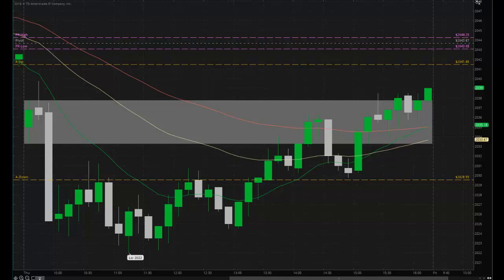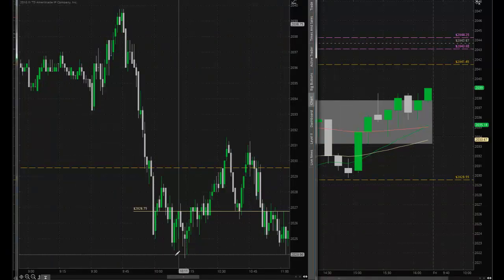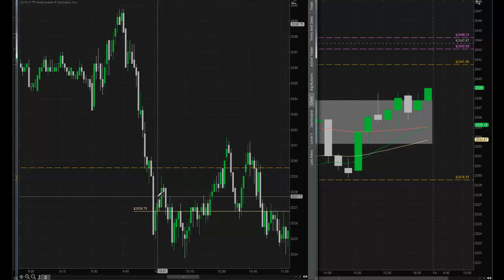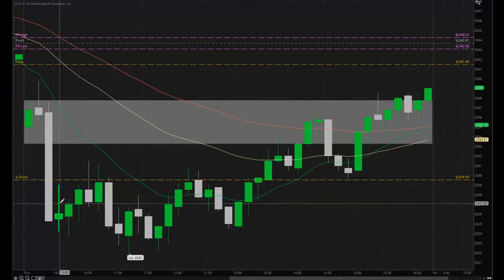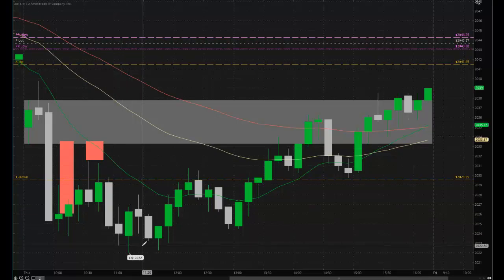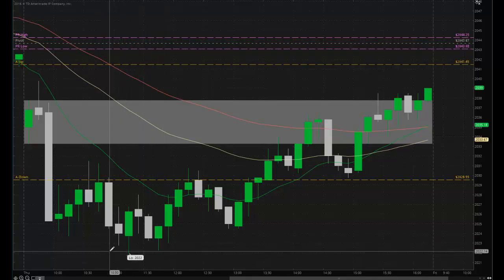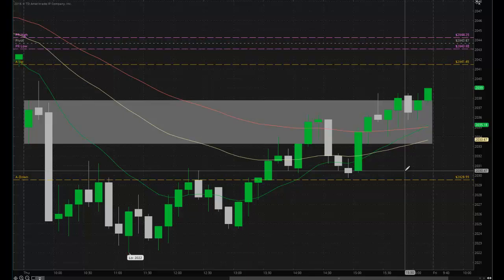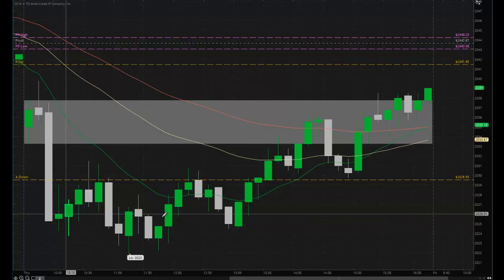nthezone daily recap 519